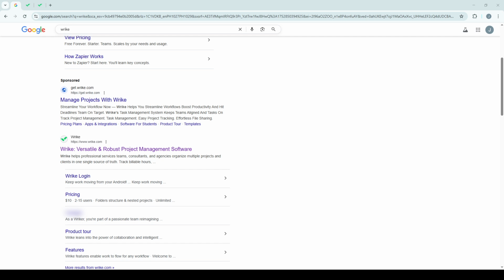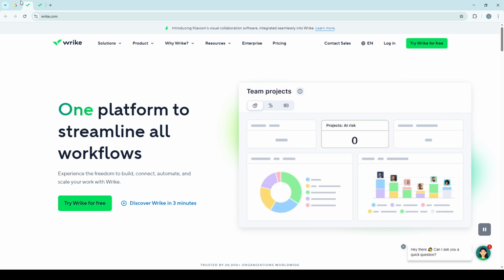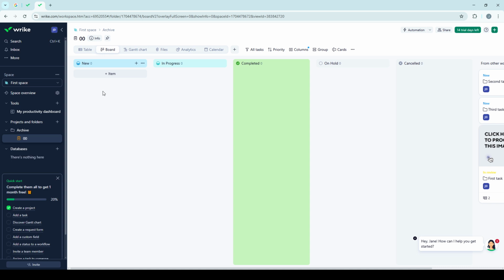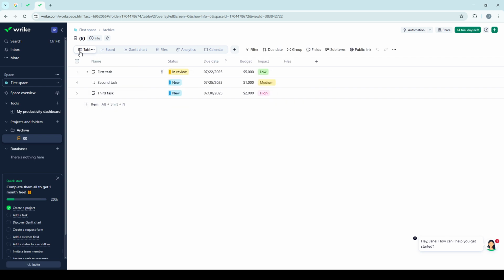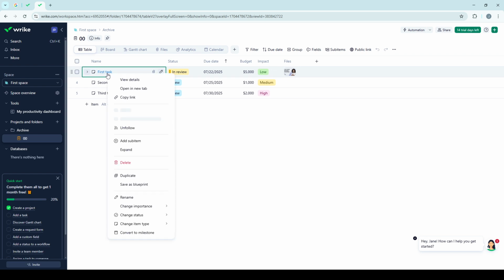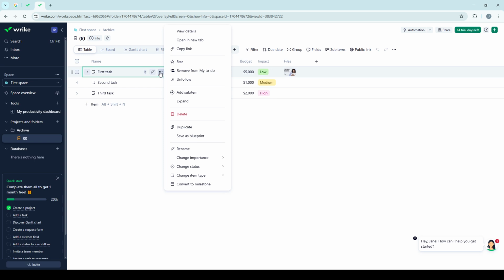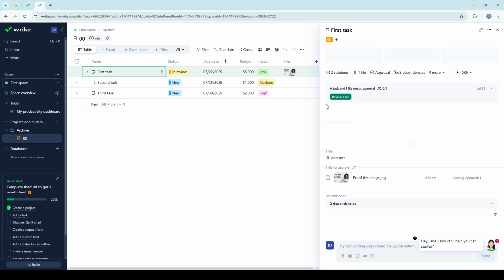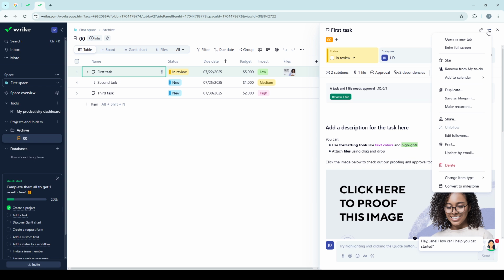How To Change Item Type in Wrike [2026 Full Guide]